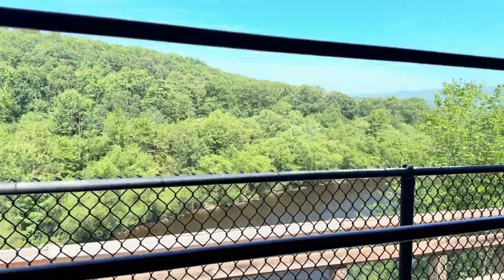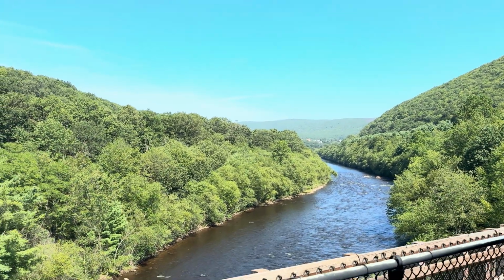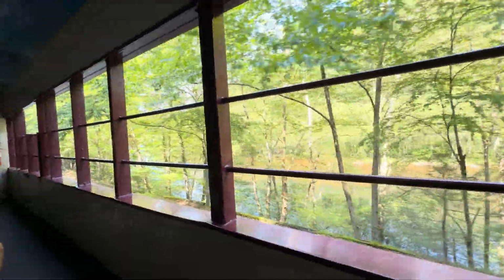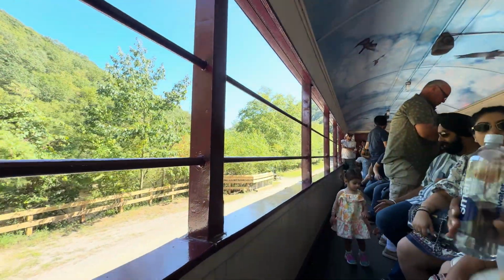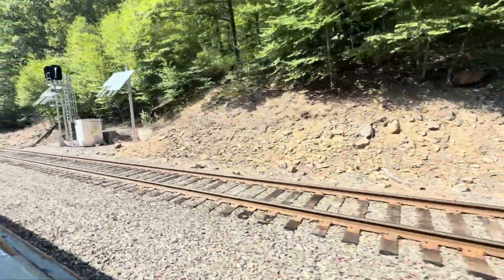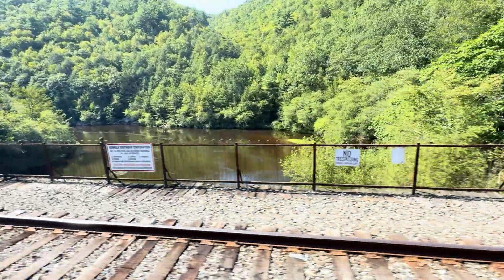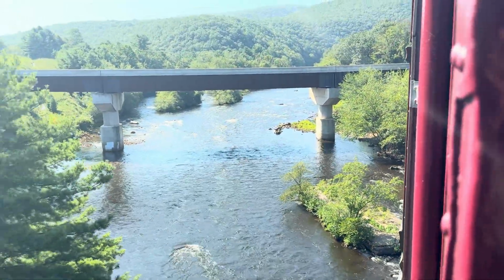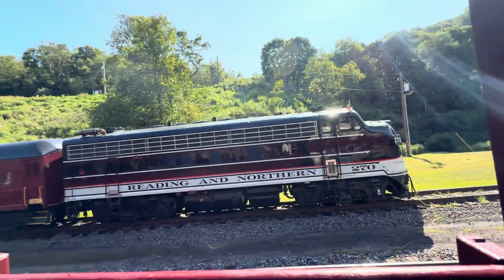jimthorpe trainride travel